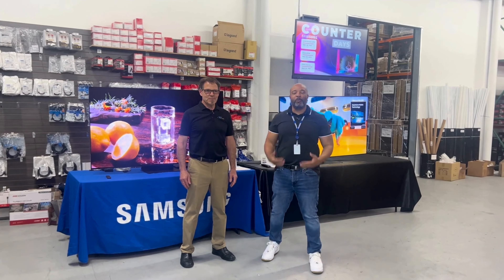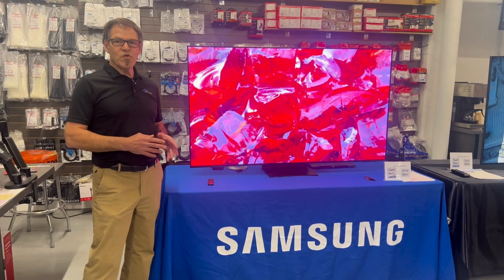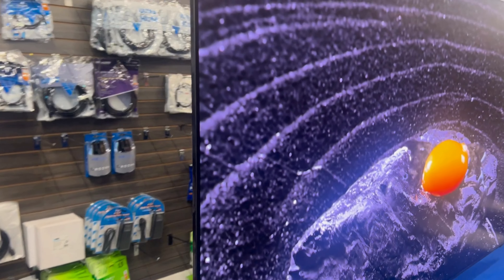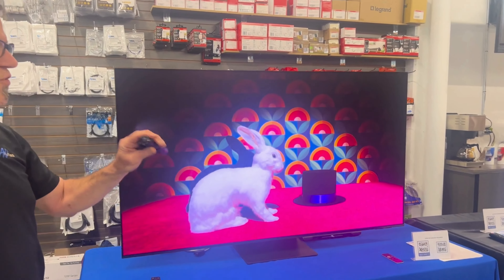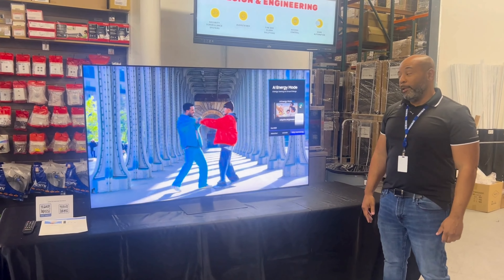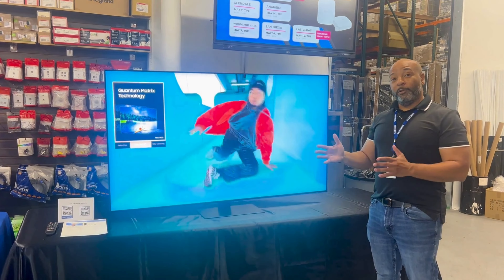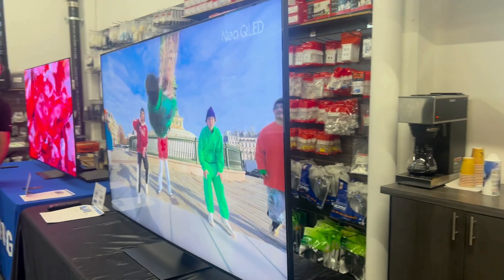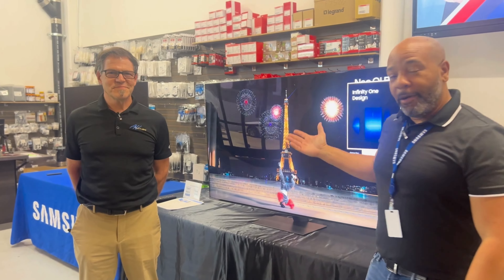Samsung Roadshow 2024 at KOA Panorama City!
Listen to Samsung's own Reece Wells and AV Partner's Eric Leicht get into some of the benefits of the new 2024 S95D & QN95D from Samsung!